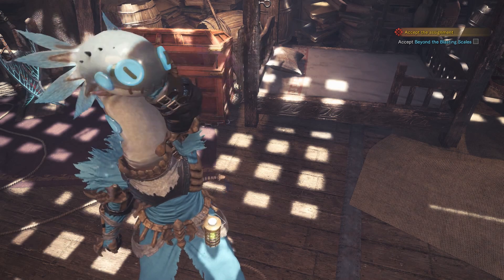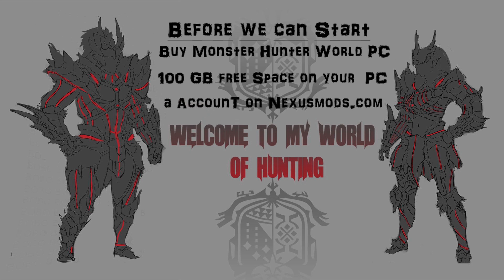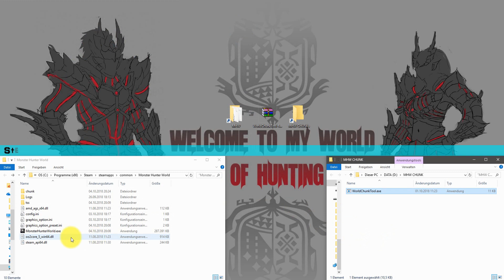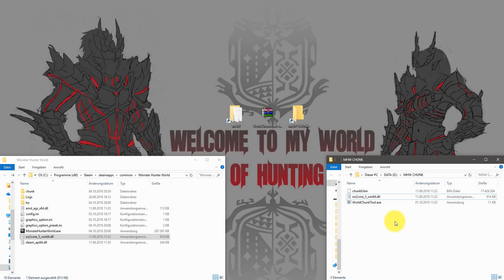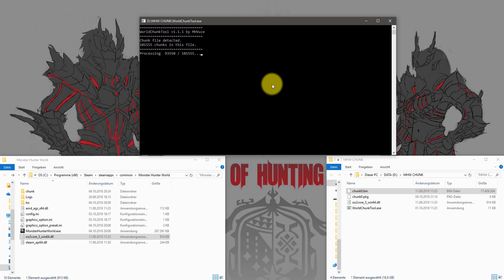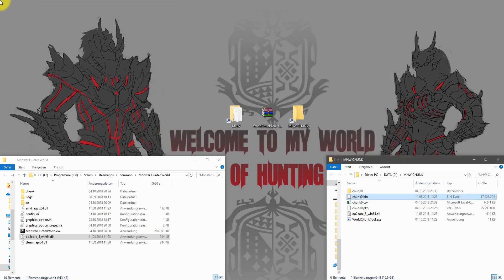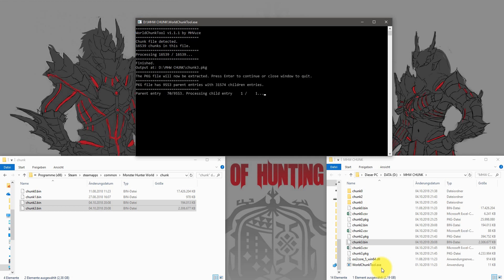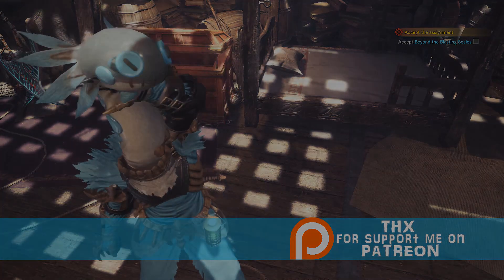MHW TUT -How to use the WORLDCHUNKTOOL- Ver1.1.1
without your hard work, tools, research and help this couldn`t exist.